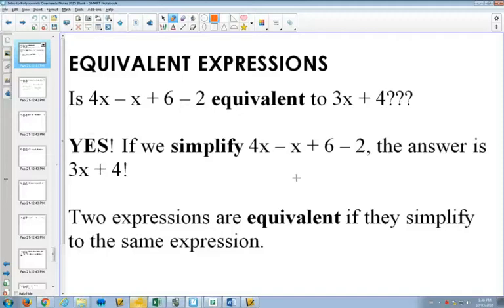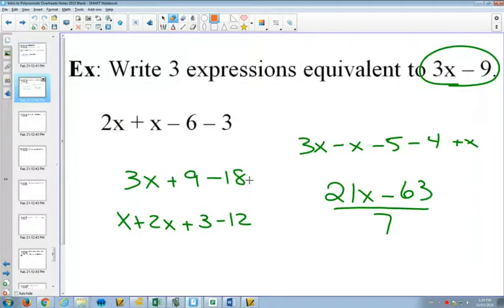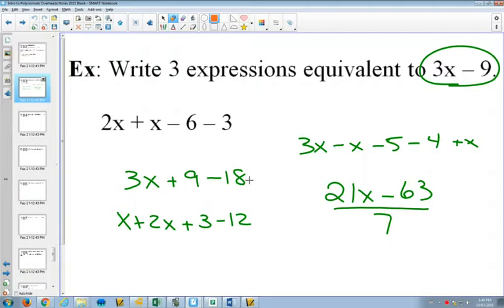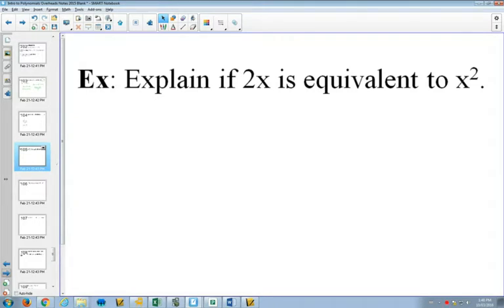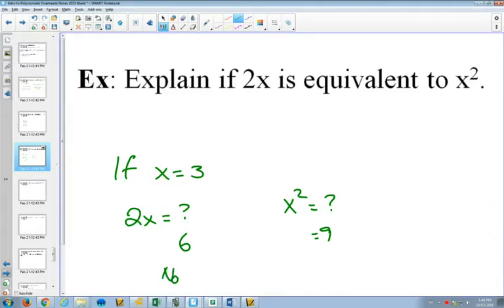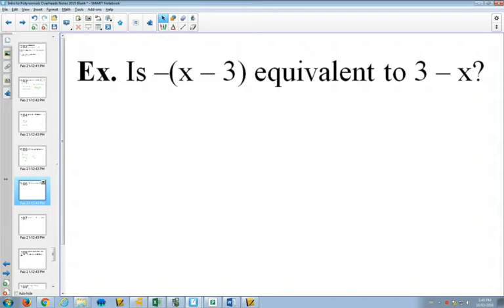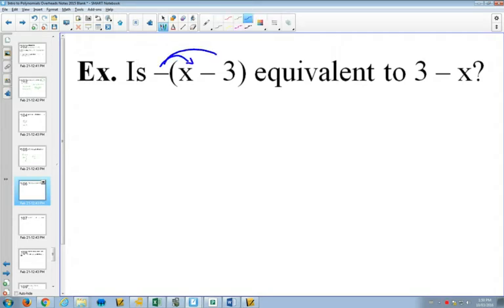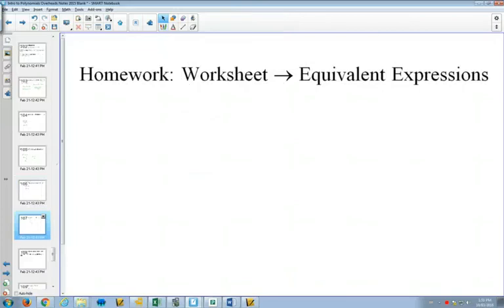Polynomials Equivalent Expressions